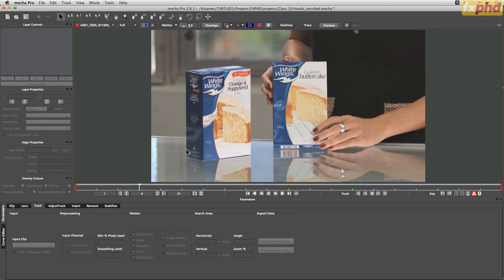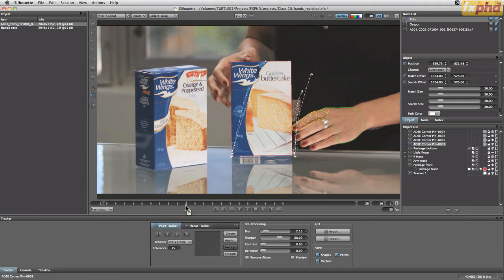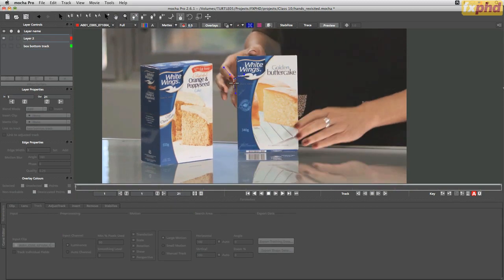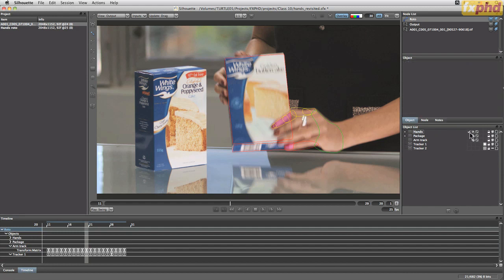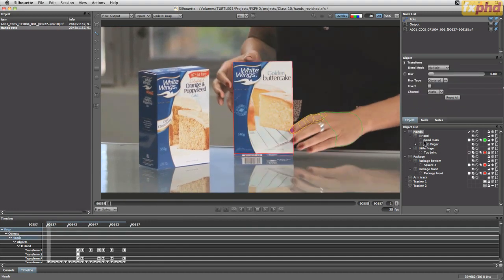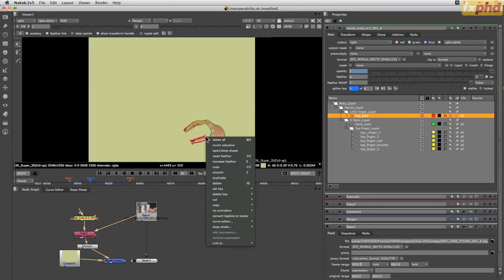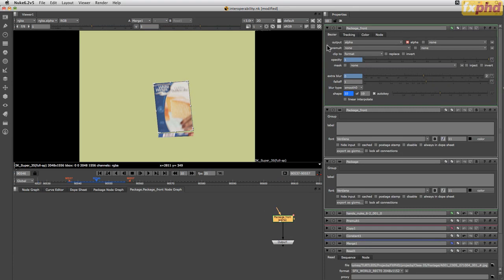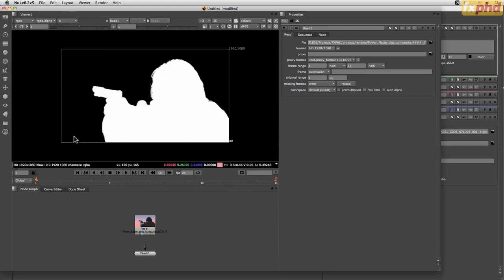Interoperability in Silhouette fx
We will also import tracking and shape data from other applications to Silhouettefx to speed our work up